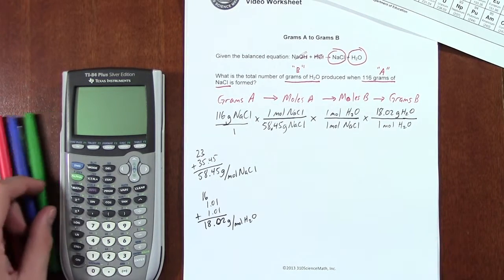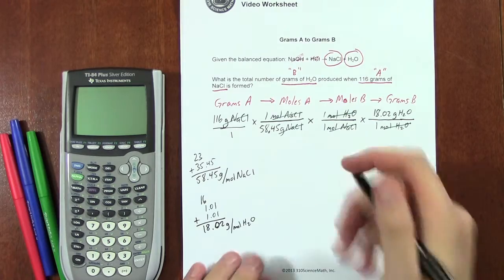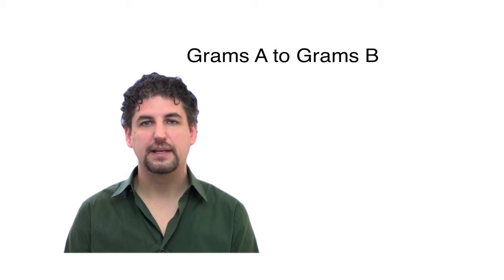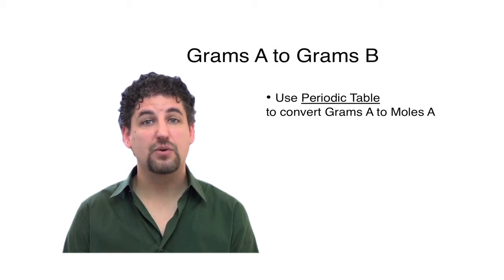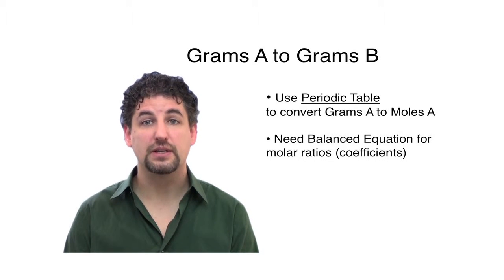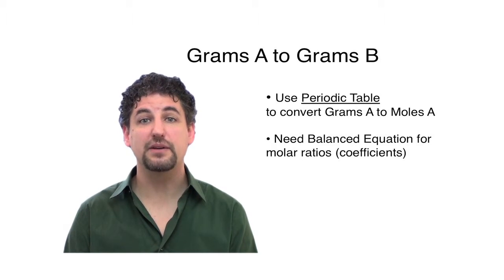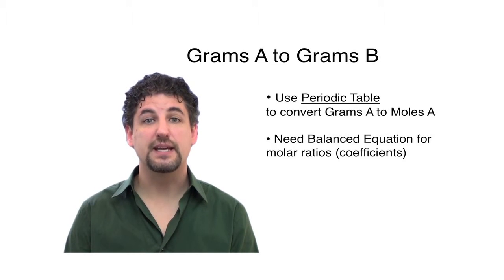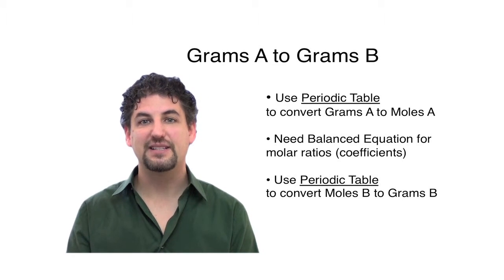Grams A to Grams B HCl NaOH NaCl H2O